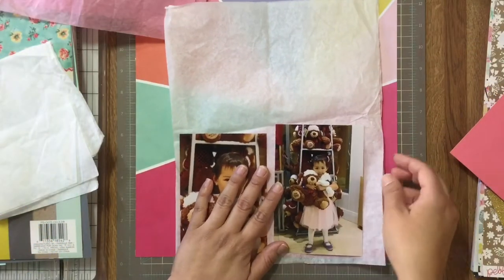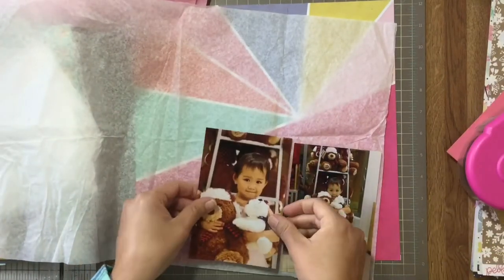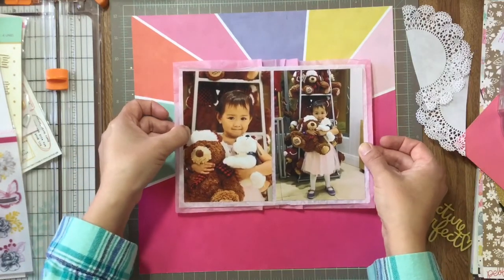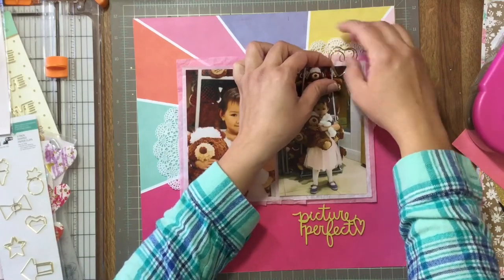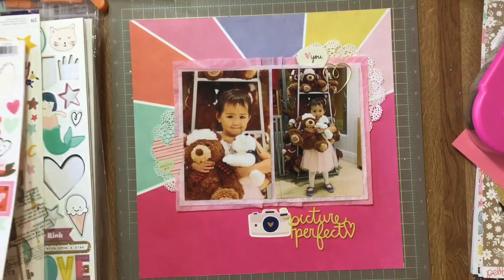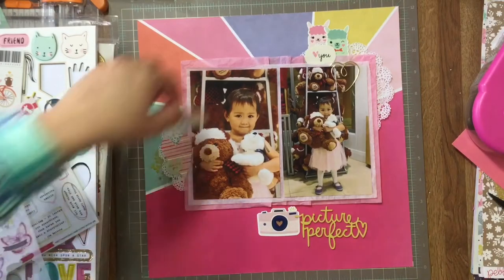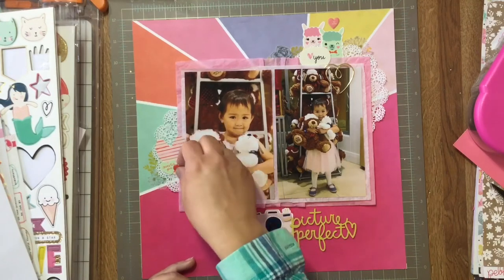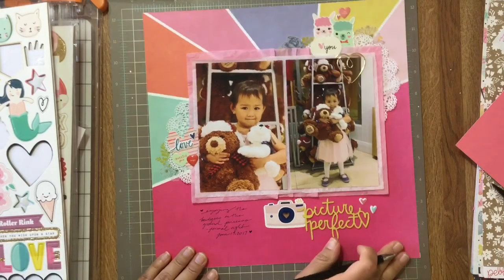Picture perfect~scrapbooking process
I'm scrapbooking these two 4x6 photos with embellishment clusters using dear lizzy stargazer and crate paper main squeeze. I snuk in some llamas for good measure. Thanks for warching!